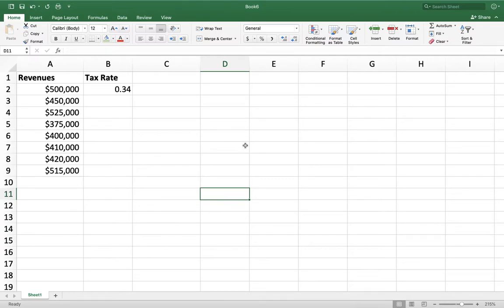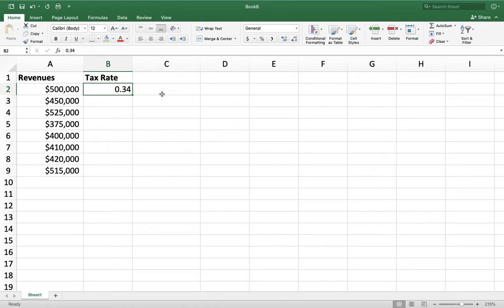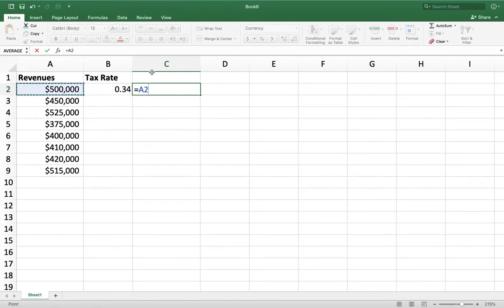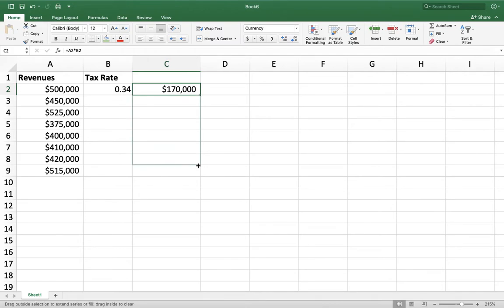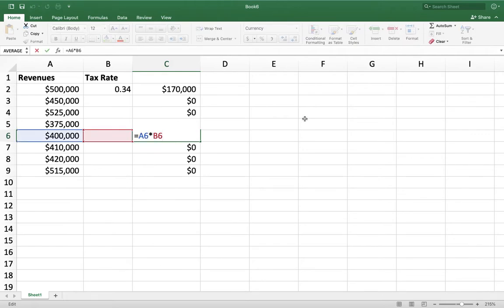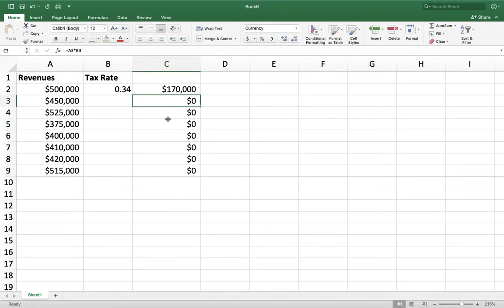HOW TO USE AN ABSOLUTE REFERENCE IN EXCEL//MAKE EXCEL DO THE WORK